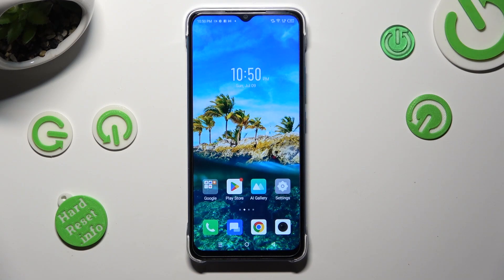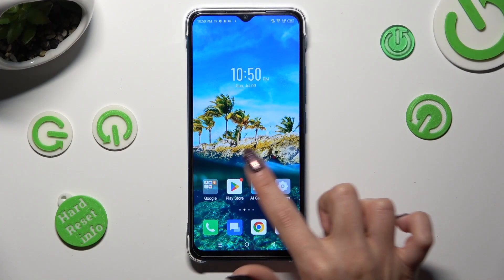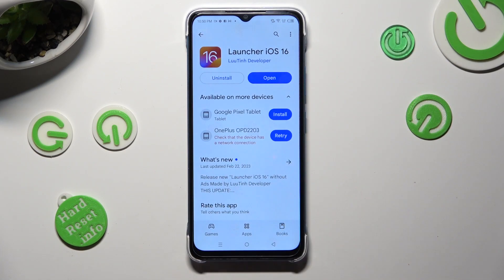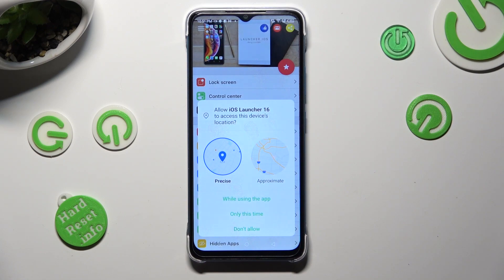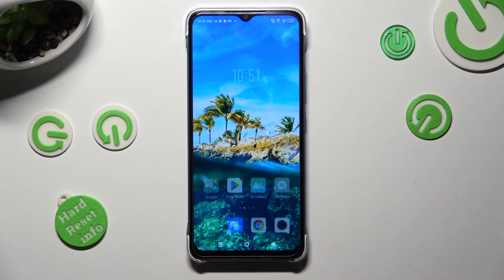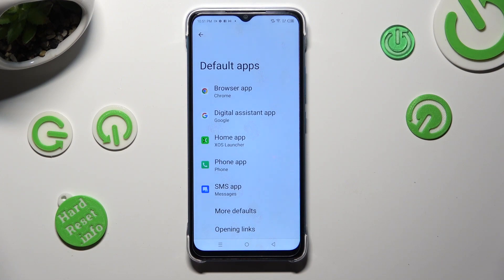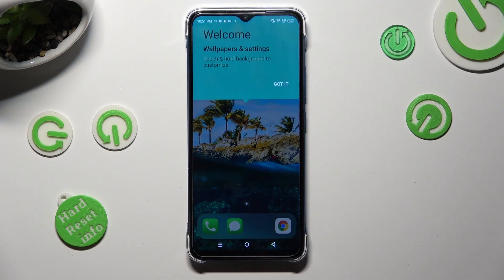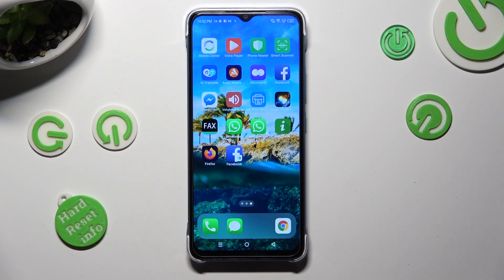How to Apply iOS Launcher on Infinix Smart 7 – Change Home App to iOS Layout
Today we're going to show you how to Download and Install the iOS Launcher for the Infinix Smart 7! Simply install a free layout app that allows you to set up iOS Launcher as your default home. It's free and easy to use, so give us a minute and let's get started!

How to Install iOS Launcher in Infinix Smart 7? How to Apply Apple Layout in Infinix Smart 7? How to Get iOS Launcher on Android System in Infinix Smart 7?